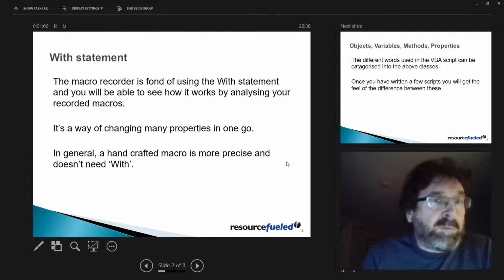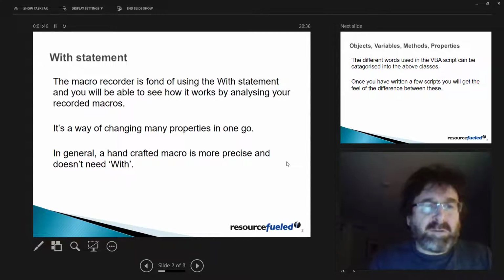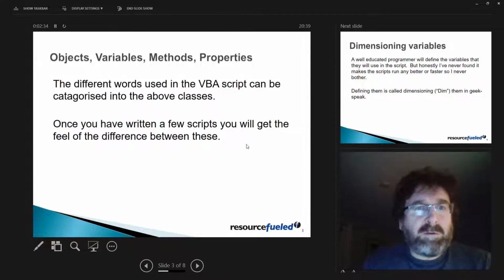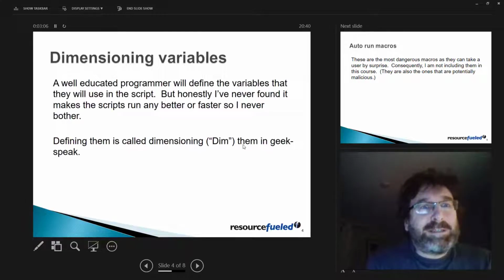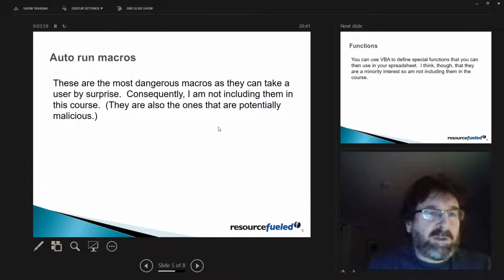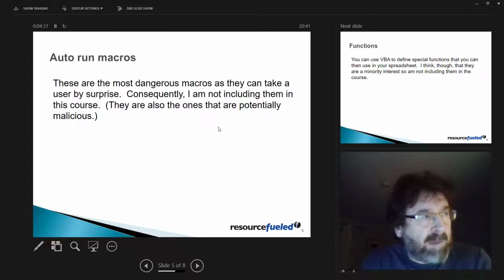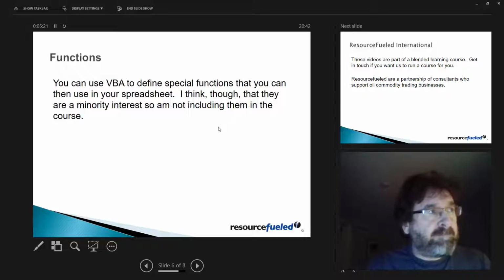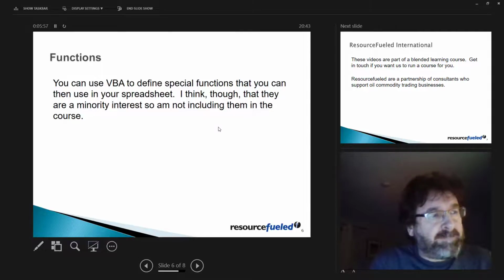VBA13 Things to explore for yourself